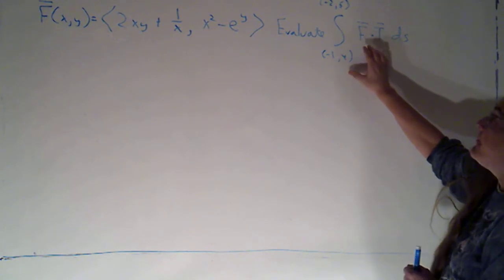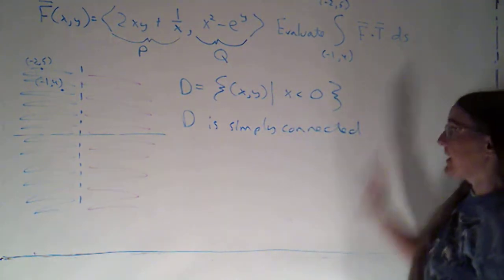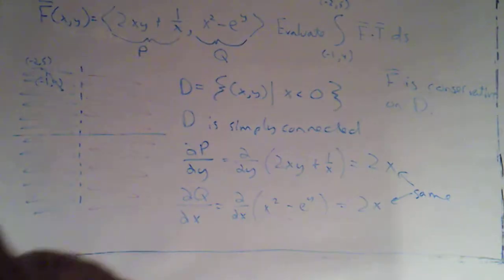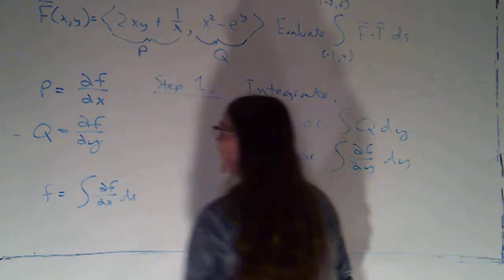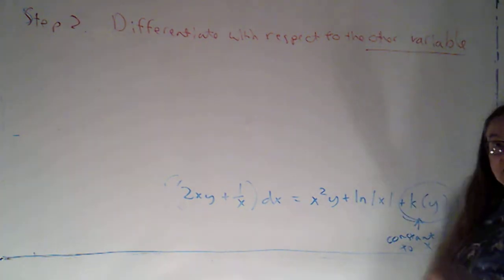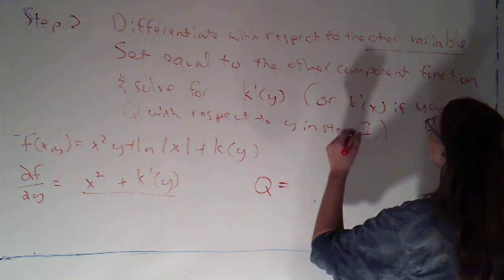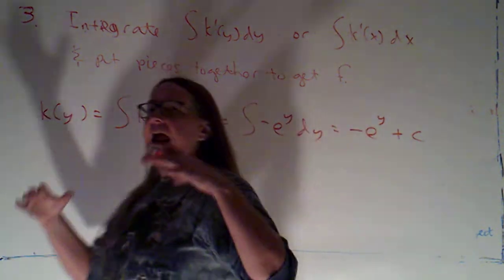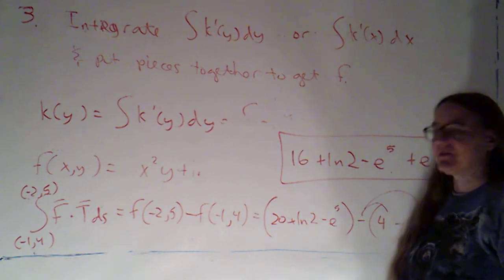3C 16 3 part 6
Verifying a vector field is conservative, finding a potential function, and using that to evaluate a work integral.